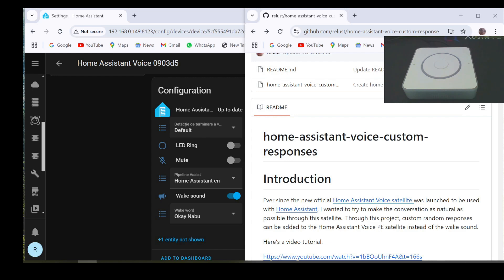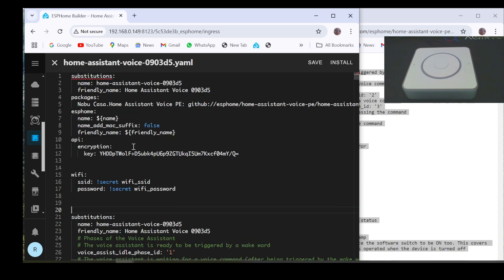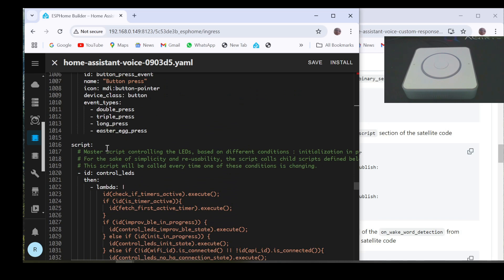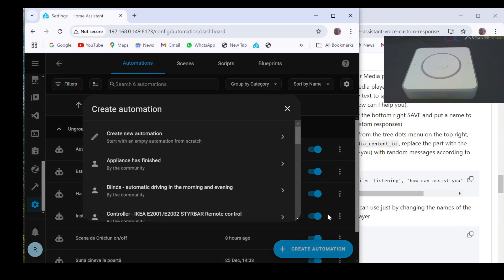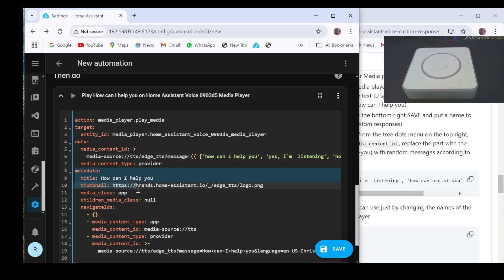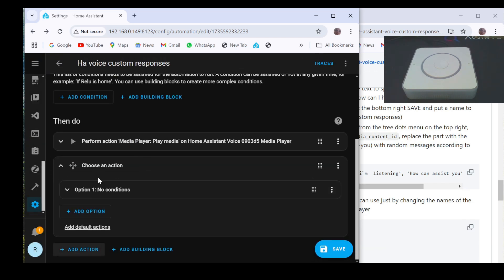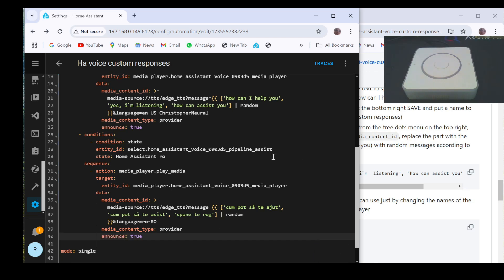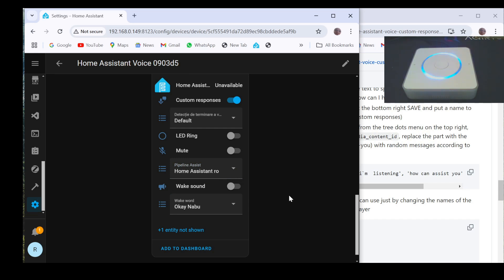Custom random responses on Home Assistant Voice satellite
Ever since the new official Home Assistant Voice satellite was launched to be used with Home Assistant, I wanted to try to make the conversation as natural as possible through this satellite. Through this project, custom random responses can be added to the Home Assistant Voice PE satellite instead of the wake sound.